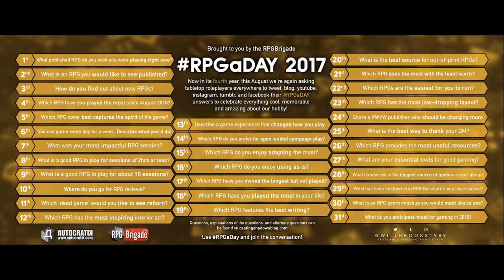RPGaDay 15 & 16: The Great Debate